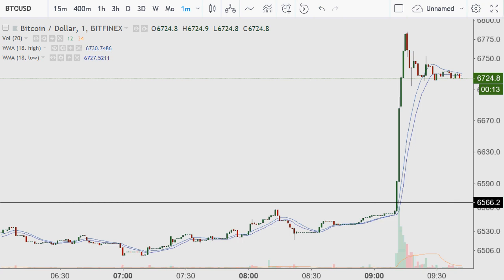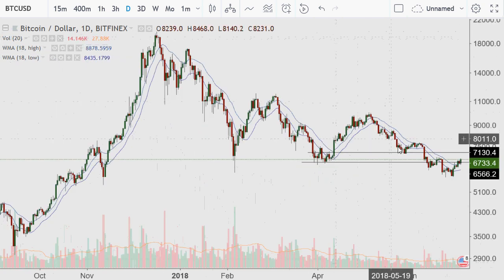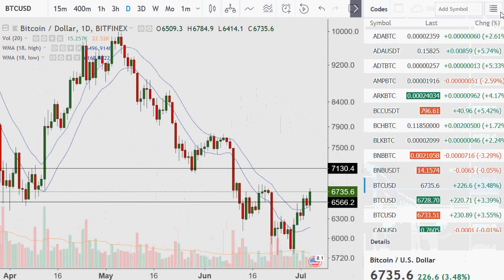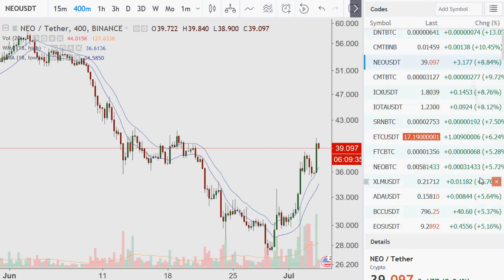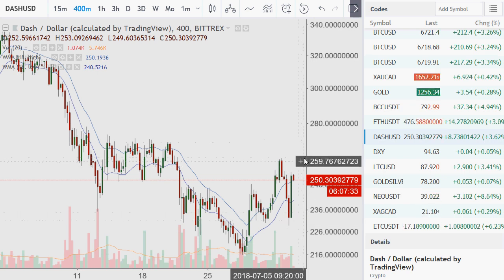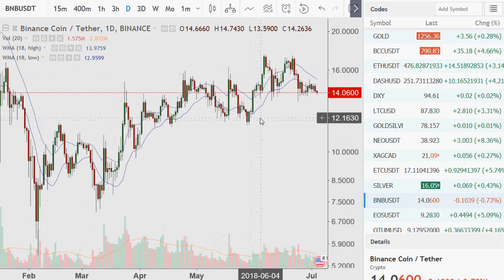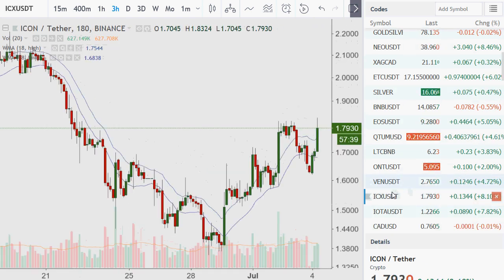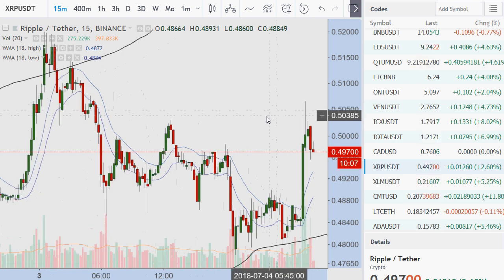Alt Coins versus the USD {Bitcoin up four percent in five minutes} 2018.07.04